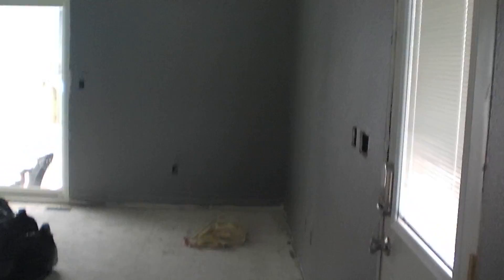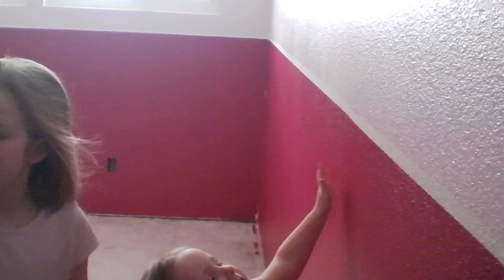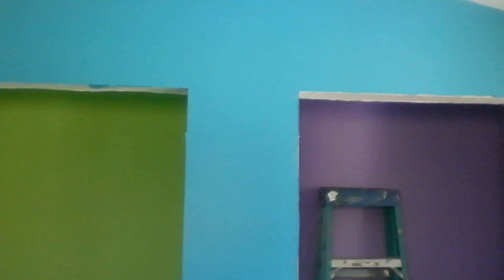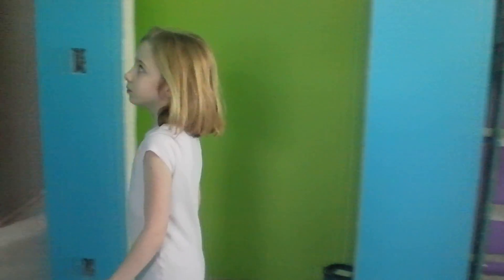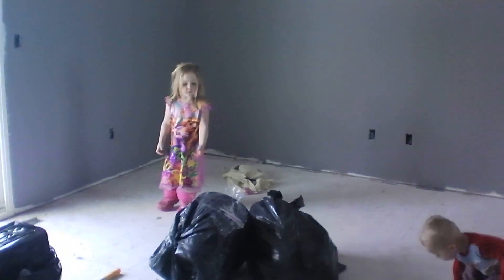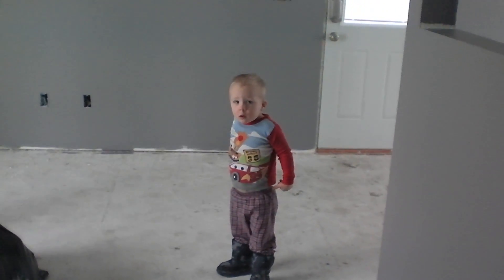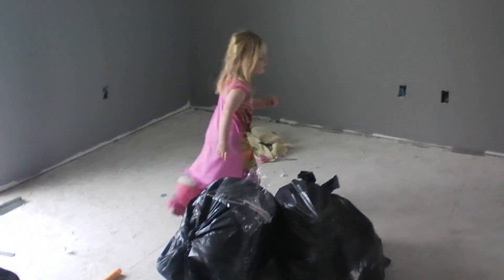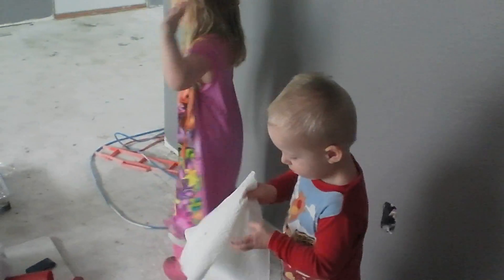House Update January 22nd 2012.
House has now been painted still have some trim work as well as some touch ups but pretty much done.